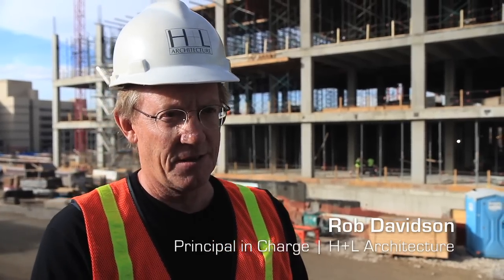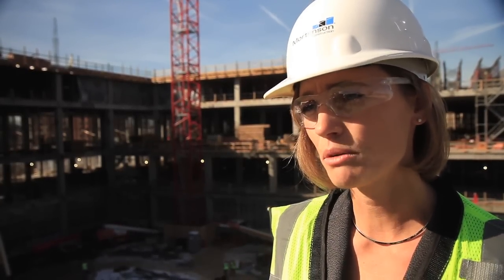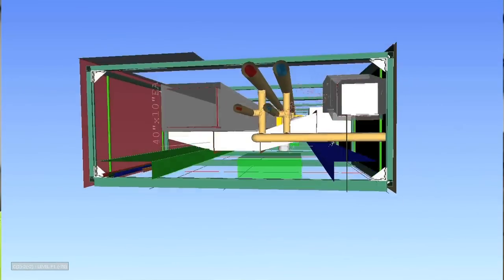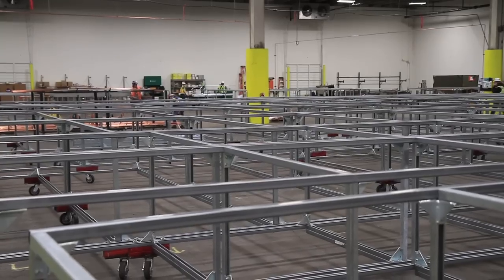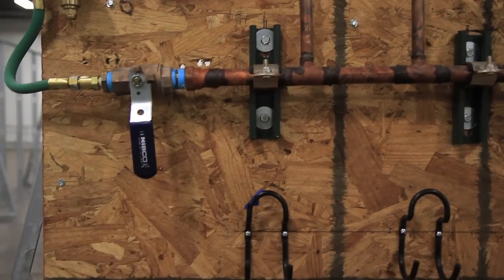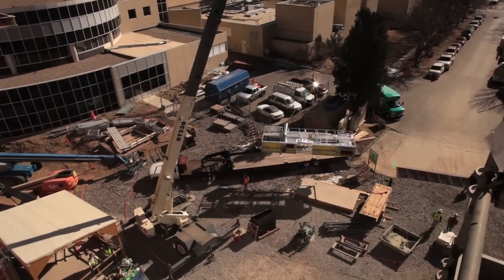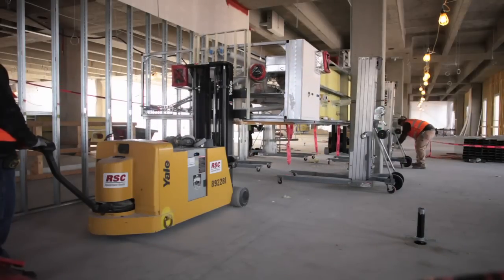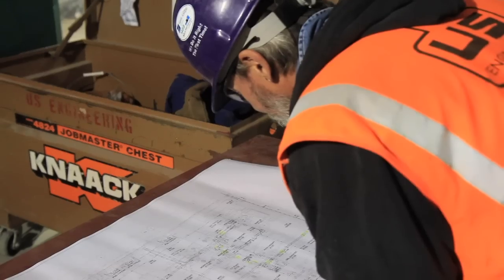Saint Joseph Hospital Replacement Construction with Prefabrication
Prefabrication strategies at Exempla Saint Joseph Hospital Replacement shave a year off the schedule and now have positive environmental characteristics.

To overcome some of the challenges of the project, which includes a downtown major urban area location and an extremely fast-track schedule of 30 months, the project team implemented strategies that include: Prefabrication, Pre-planning, and leveraging VDC/BIM.

Prefabrication on this project includes, but is not limited to Multi-trade racks, patient bathrooms, and doors.

Mortenson is a U.S.-based top-20 builder, developer, and engineering provider serving the commercial institutional, and energy sectors. Providing general contracting and construction for over 60 years, Mortenson has built a reputation on safety and longstanding partnerships.
Let’s redefine possible®

Voted “Best Place to Work” over 40 times since 2002